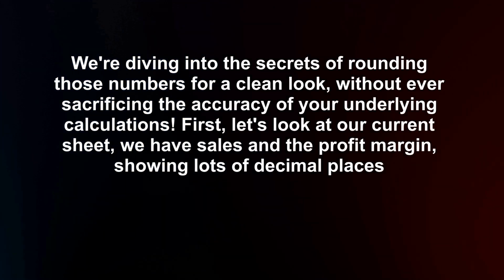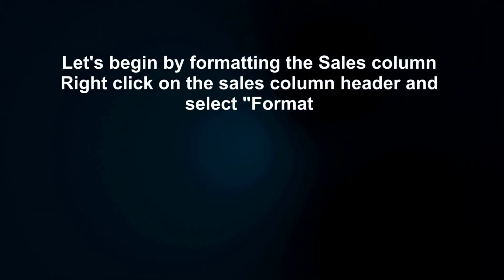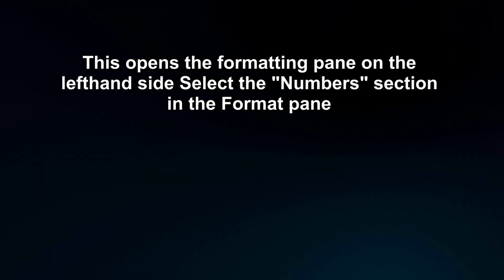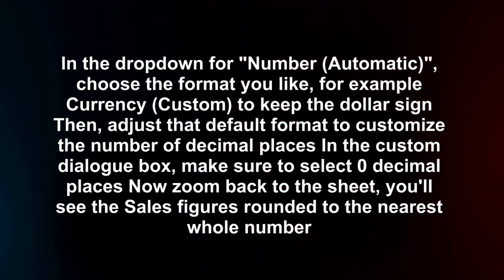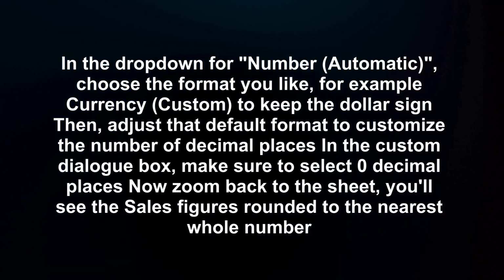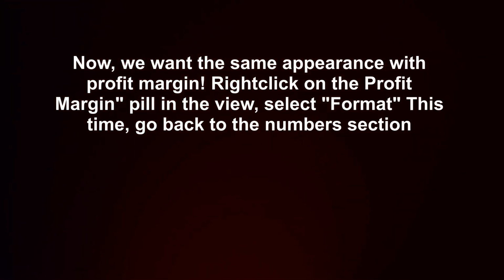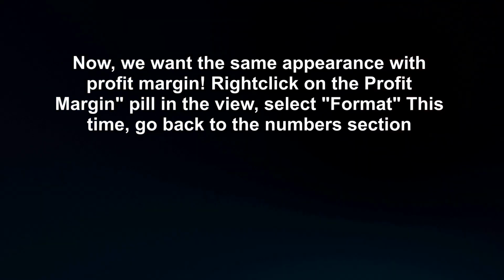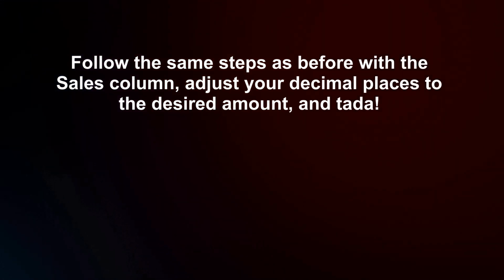How to Round Numbers Without Changing Calculated Field In Tableau Public - GUIDE!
How to Round Numbers Without Changing Calculated Field In Tableau Public demonstrates techniques for rounding numbers in Tableau Public visualizations without altering the underlying calculated fields, ensuring consistent formatting and presentation of data while preserving the accuracy of calculations.

00:00 Intro
00:15 Formatting Sales Column
00:35 Formatting Profit Margin
01:00 Conclusion